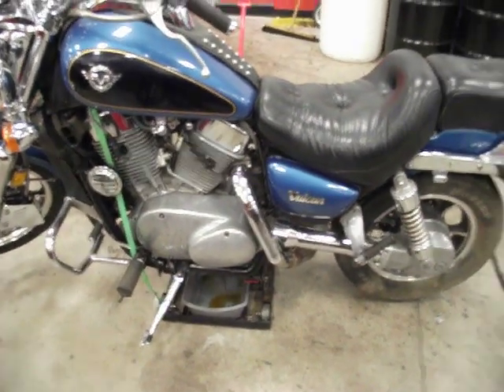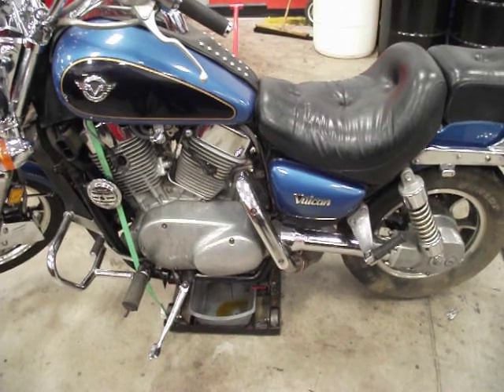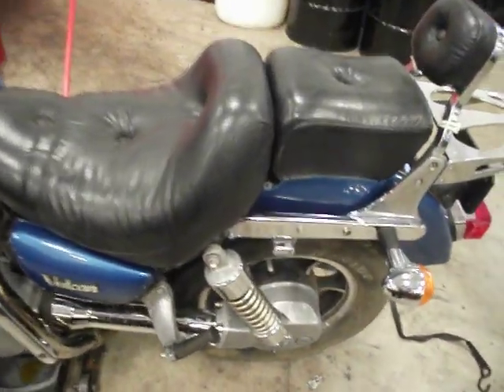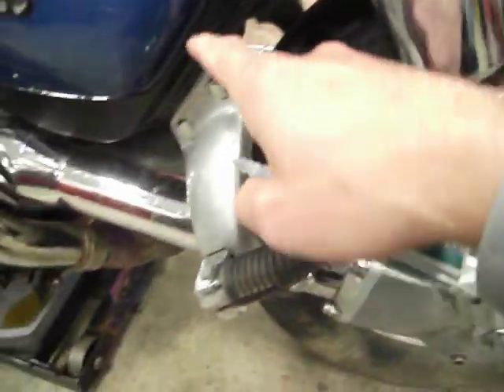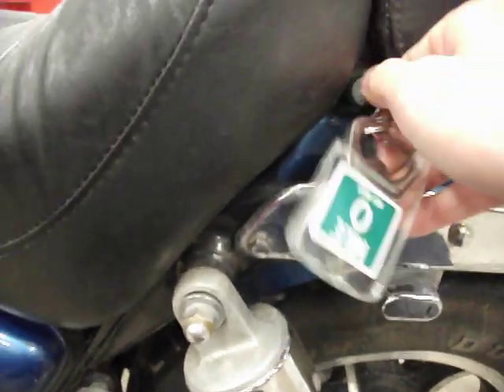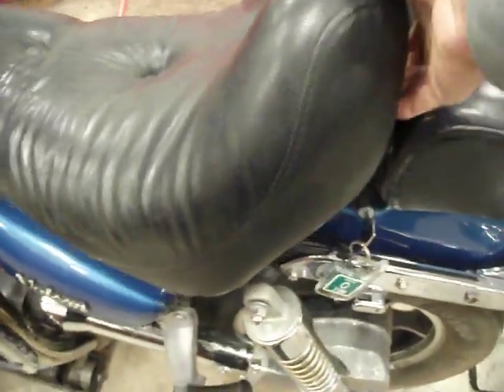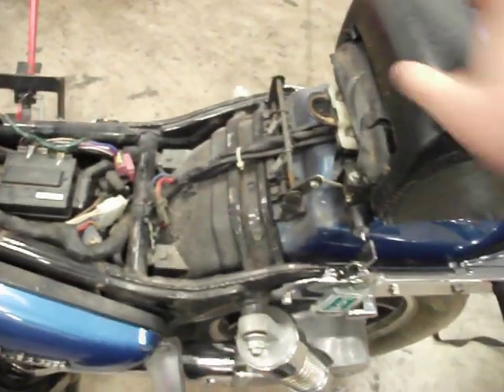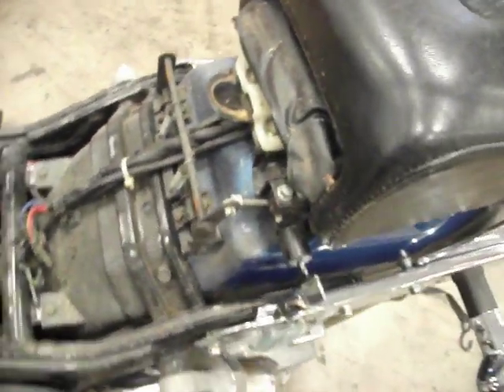1994 Kawasaki Vulcan 88 Classic Seat Removal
Removing the seat